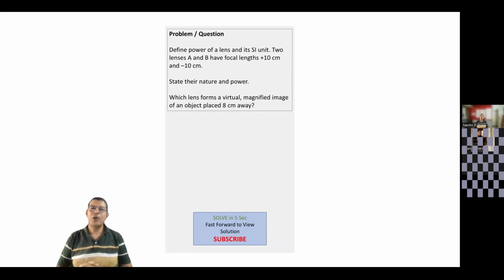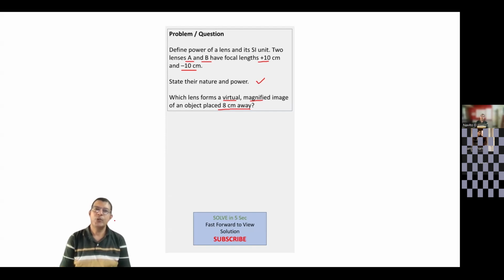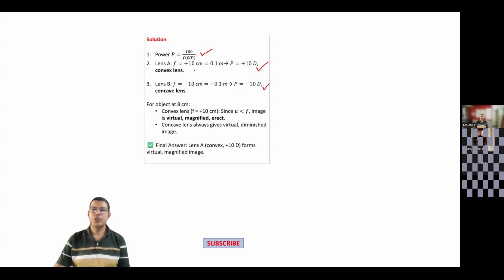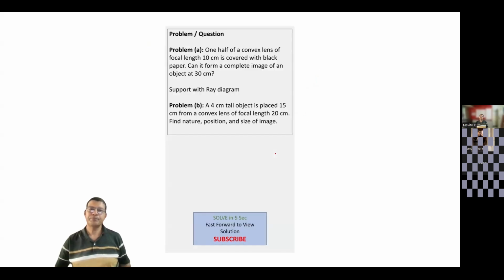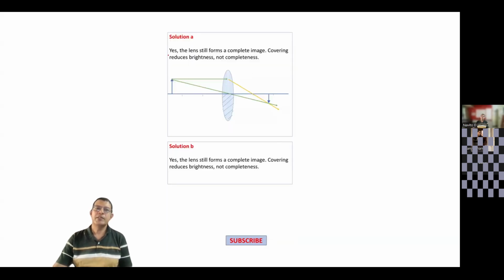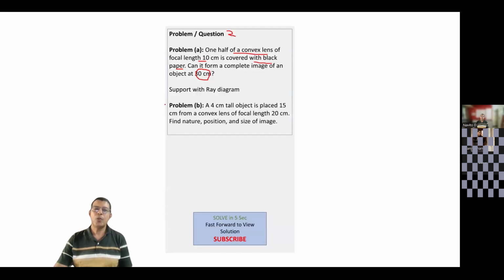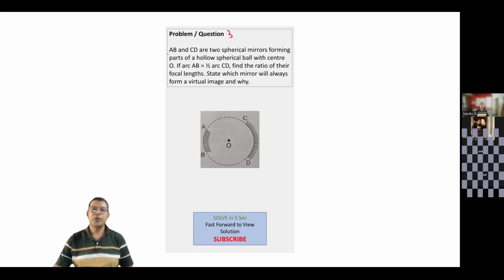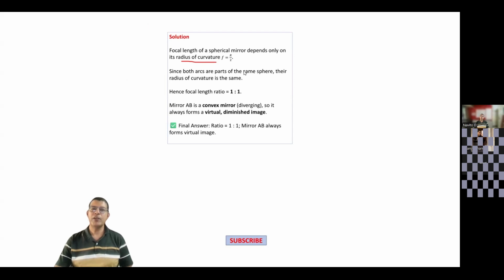SOLVED Problems on LENSES| Class 10 Physics | FULLMARKS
Ace  Class 10 Physics with this Reflection & Refraction Problem Set 1!
We tackle 4 BIG problems from FullMarks covering mirrors and lenses — explained step-by-step with clear diagrams and logic. Perfect for CBSE exam prep, concept clarity, and scoring full marks in numericals.
Learn how light behaves, how to draw ray diagrams, and how to solve reflection and refraction questions like a pro!